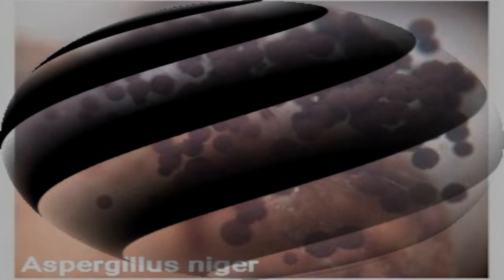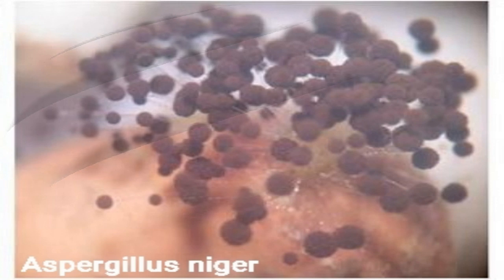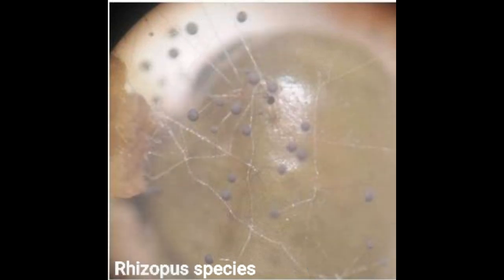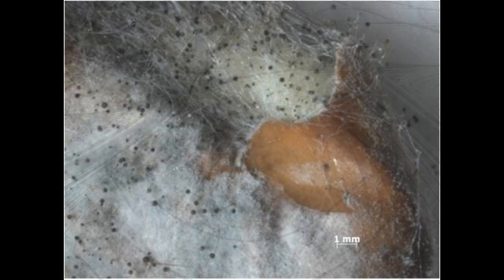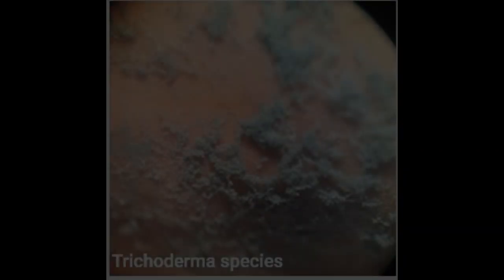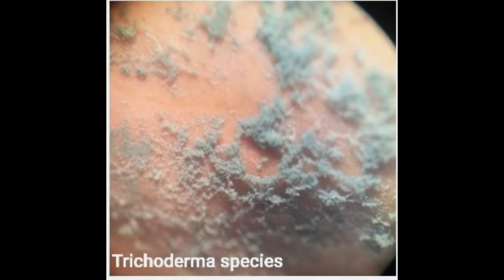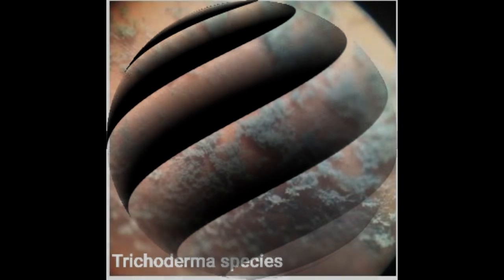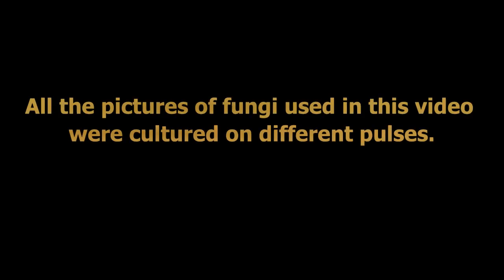Microscopic fungii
This video consists of useful aspects of microscopic fungi such as Rhizopus, Aspergillus, Penicillium and Trichoderma genus. all the pictures of the fungi used in this video are clicked using the stereo binocular microscope and the fungal forms were cultured on different pulses.